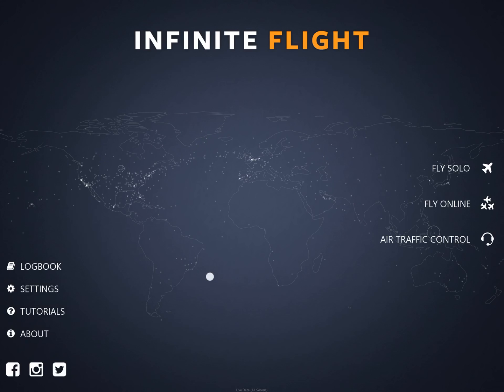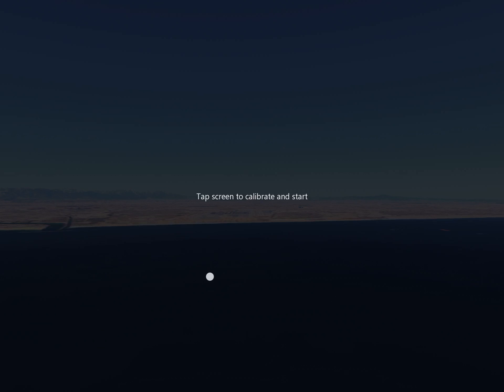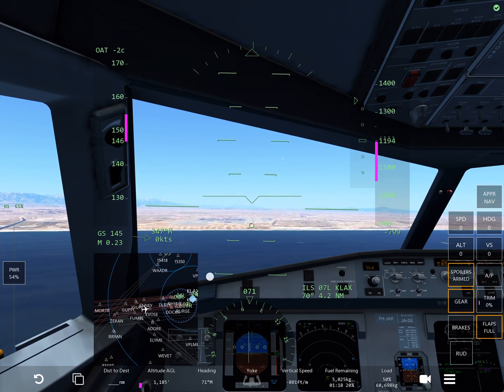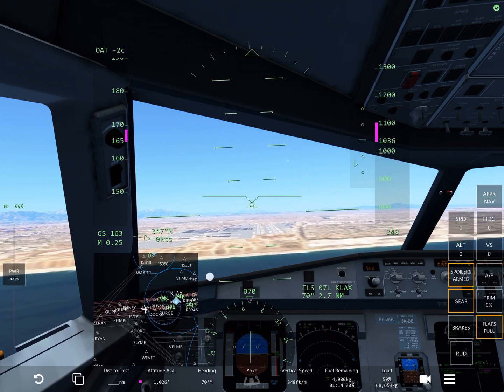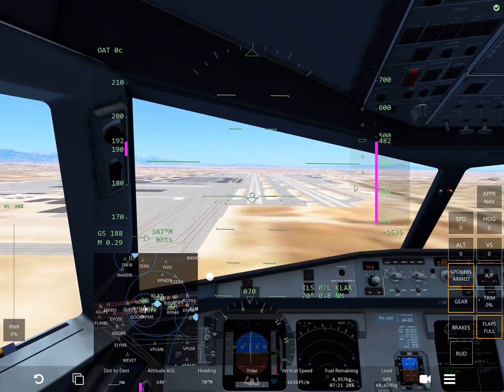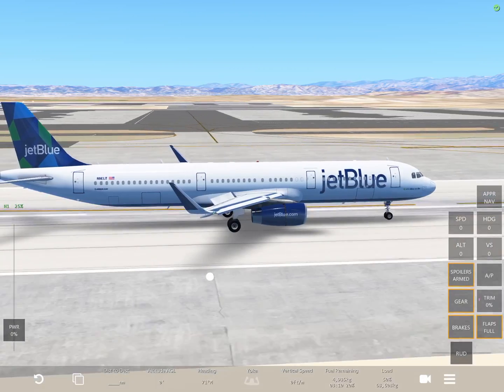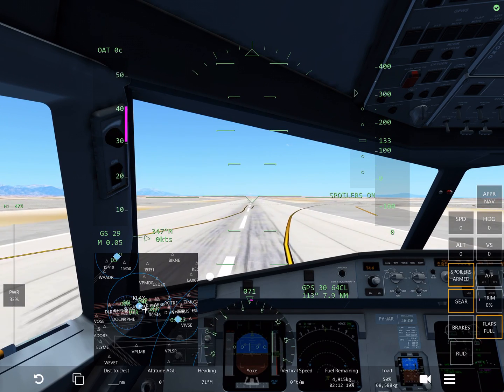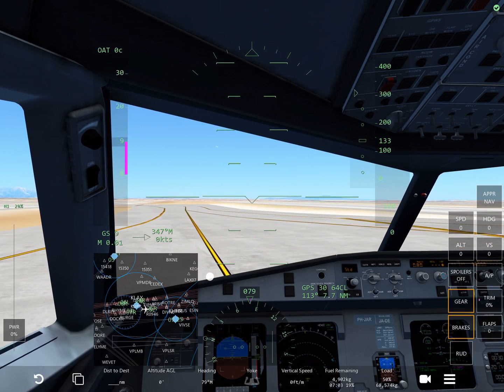How to do a manual landing on Infinite Flight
In this video I will be doing a tutorial on doing a manual landing in infinite flight. Infinite flight is a payed flight simulator on the App Store